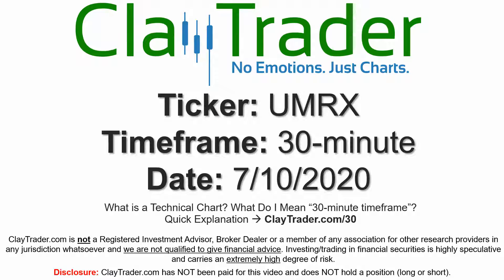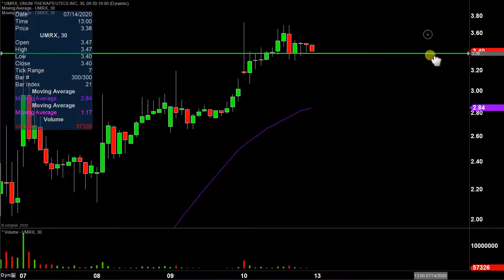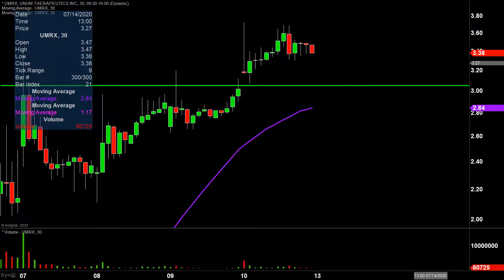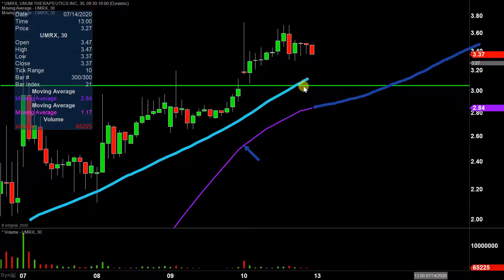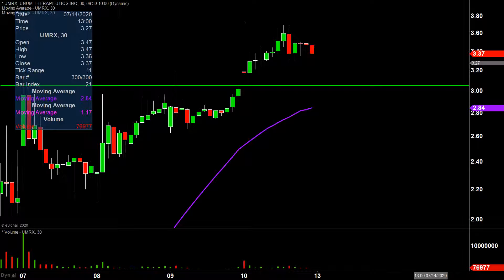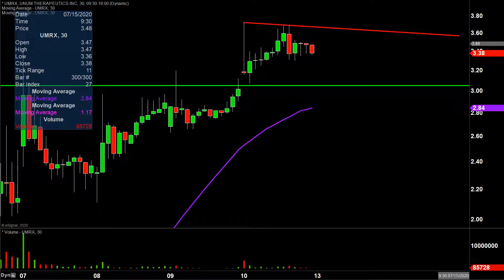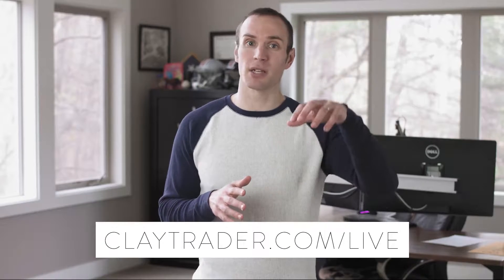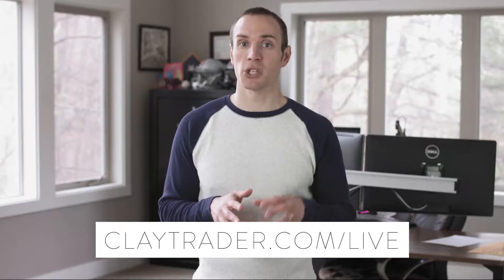Unum Therapeutics Inc. - UMRX Stock Chart Technical Analysis for 07-10-2020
Learn how to read stock charts and identify technical patterns as ClayTrader does a quick stock chart review on Unum Therapeutics Inc. (UMRX).